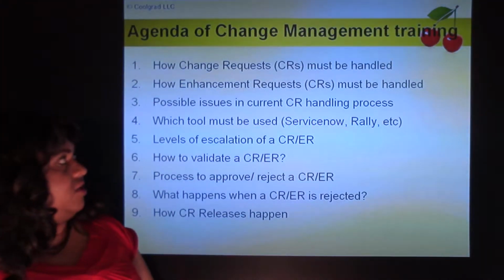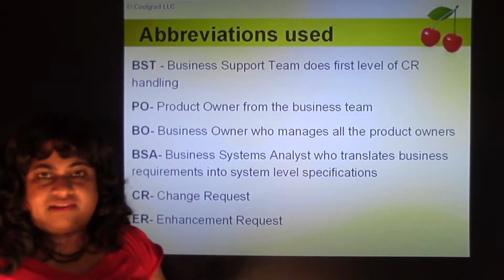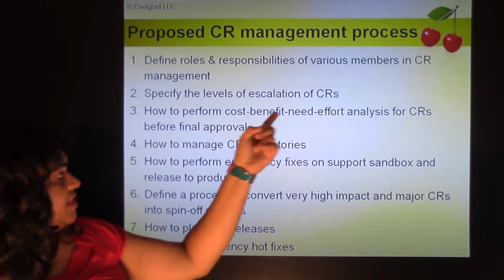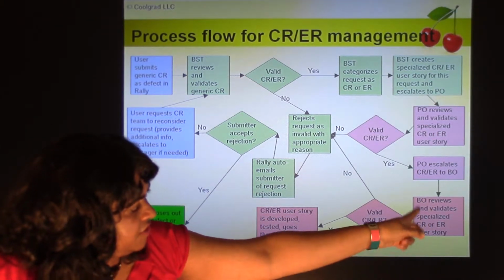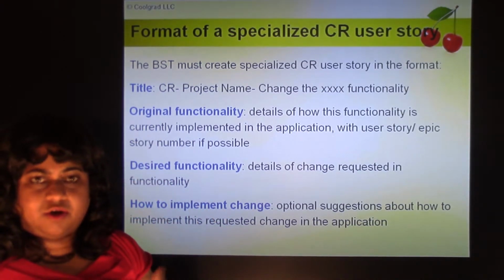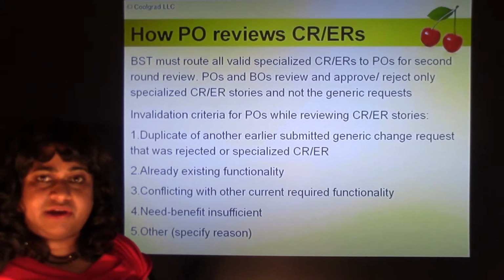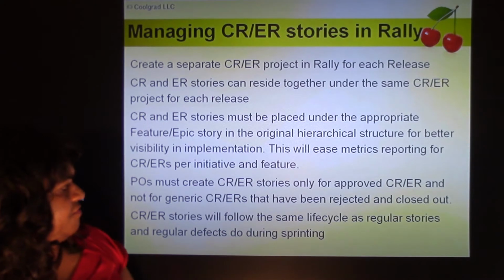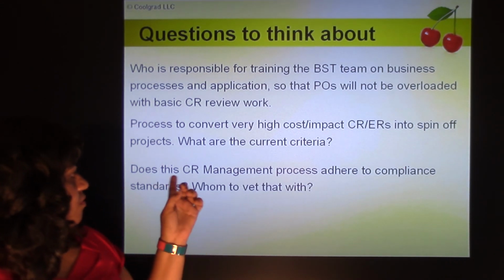Change & Enhancement Request Management Process for IT Projects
This coolgrad video provides detailed advice on Change and Enhancement Request Management. Useful for any software project implementation, especially Agile projects.